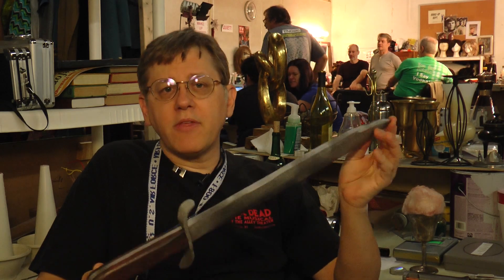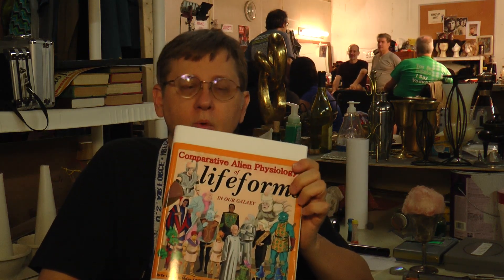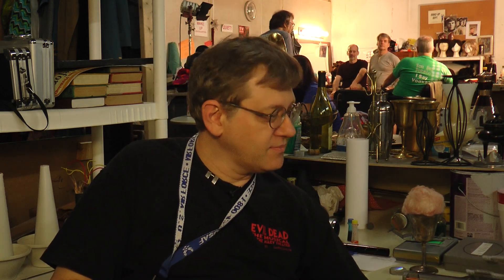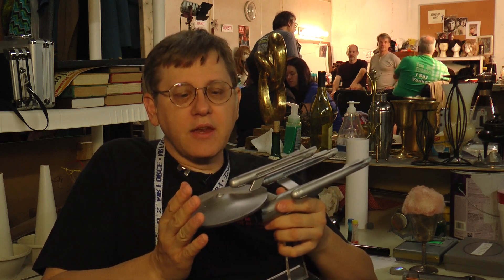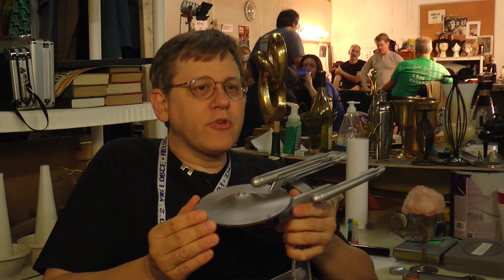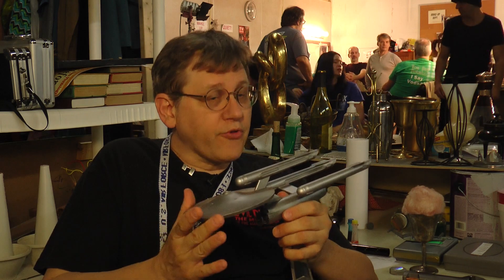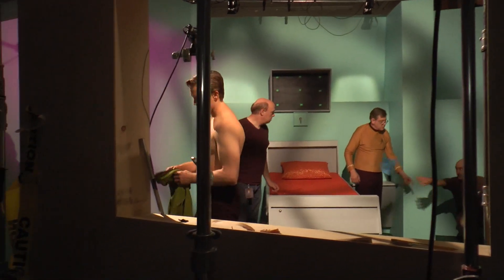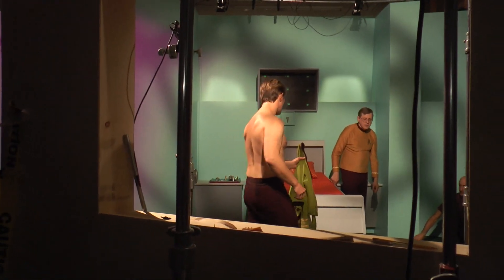Shawn Tabor - Property Master & Military Advisor - Torment of Destiny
Learn more about what a property master does on a film set and the importance of realism in a fictional universe.